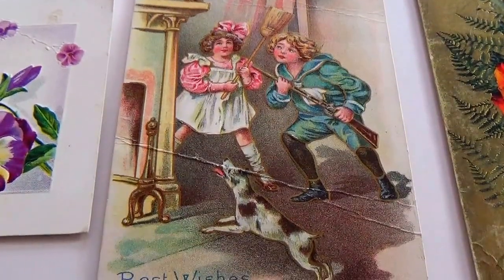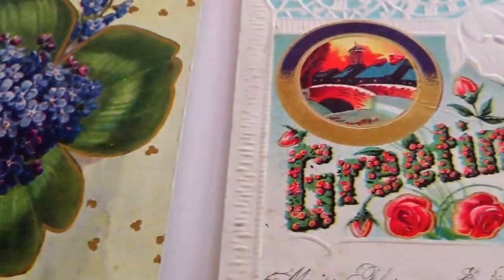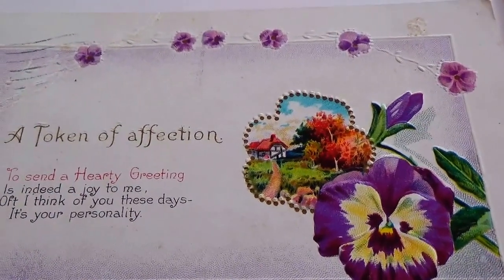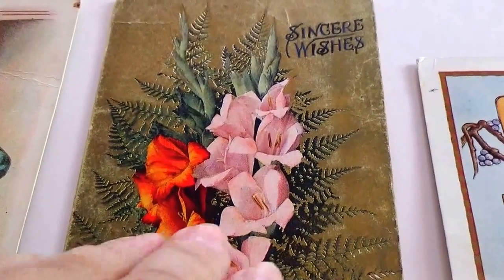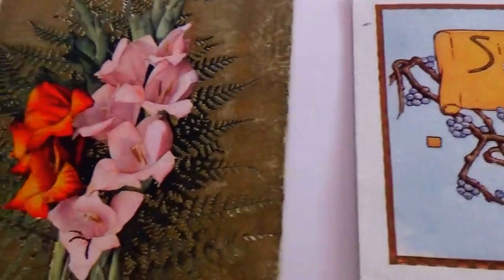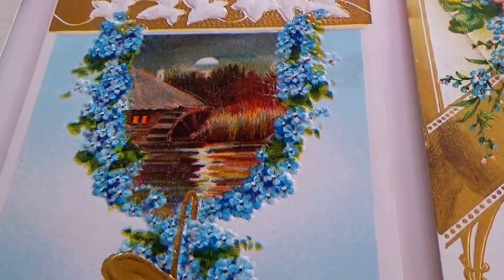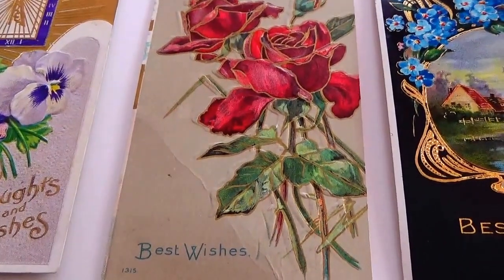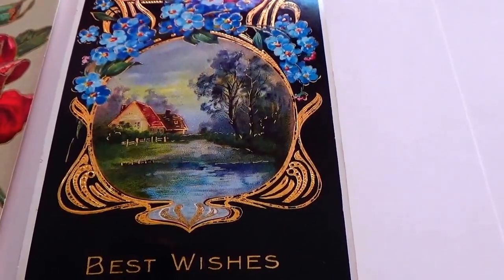Old-Time Wishes & Greetings Postcards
This video has two groups of old vintage postcards to check out.